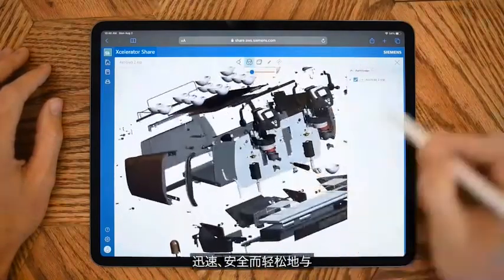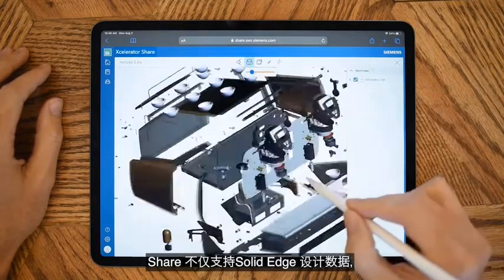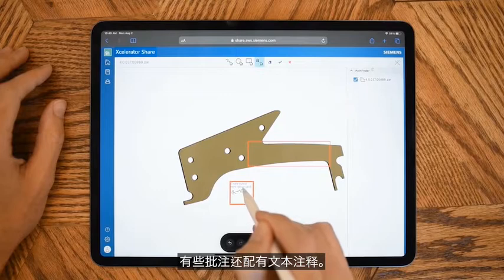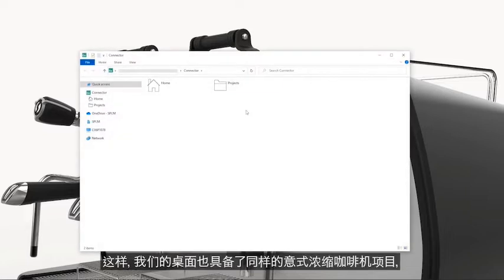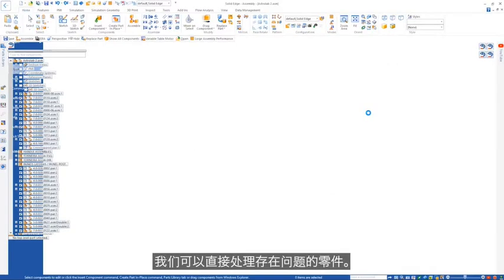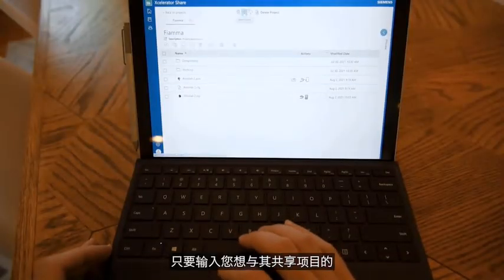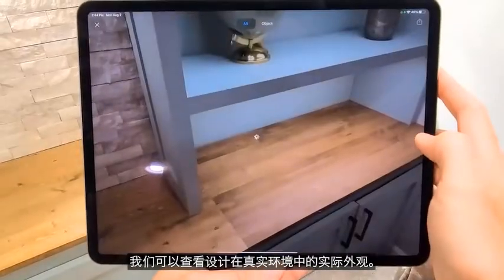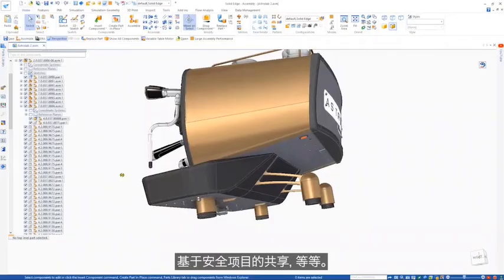Solid Edge 2022 Xcelerator Share in Solid Edge (簡體字幕版)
與同事、合作夥伴及客戶一起協同工作。

Xcelerator Share 是 Siemens Digital Industries Software 推出的次世代雲端協同工作解決方案。Xcelerator Share 是以設計需求為出發點的重要工具，具備3D 與2D CAD 視圖與標註、擴增實境 (AR)、虛擬原型、在資訊安全保護下的專案共享與相關功能。使用者可透過瀏覽器就能直接進入系統，在任何地方（如家中、辦公室或路途上）都能工作。企業端無需因此建置額外的資訊技術 (IT) 基礎架構。

欲獲得更多 Solid Edge 訊息，請與凱德科技各區業務部連繫洽詢。